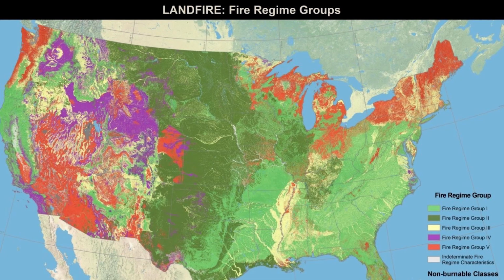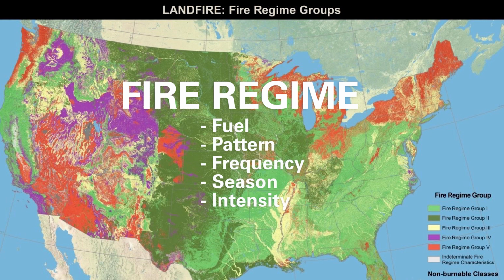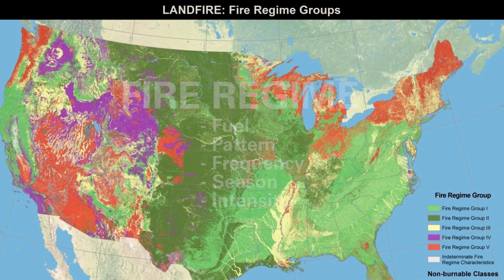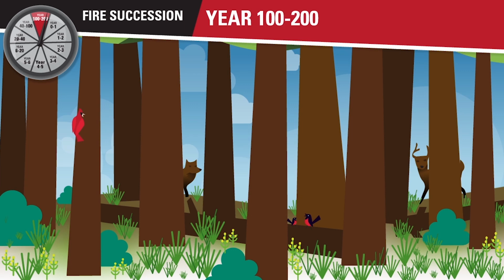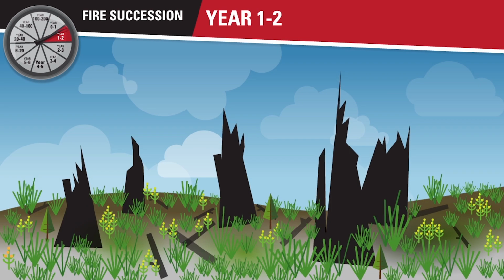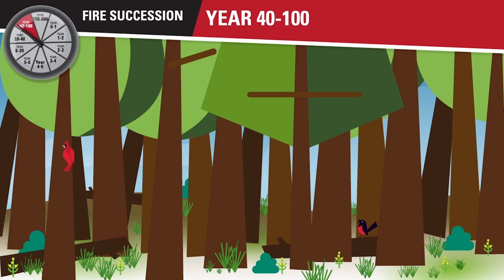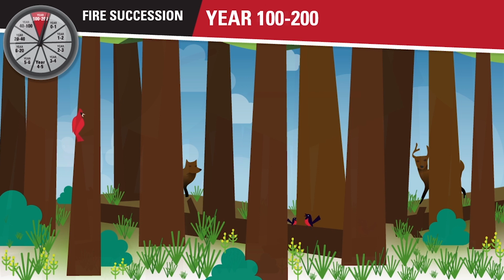Introduction to Fire Ecology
This video will  introduce you to the subject of fire ecology, and why an understanding of fire ecology is necessary for natural resource managers.